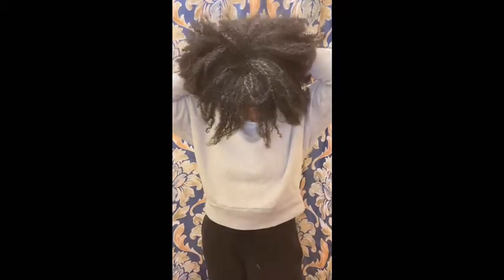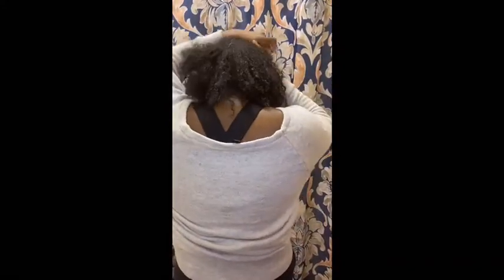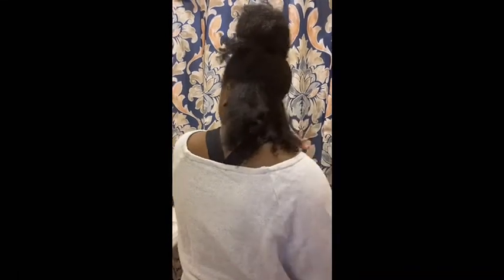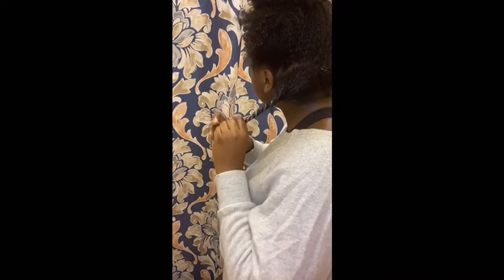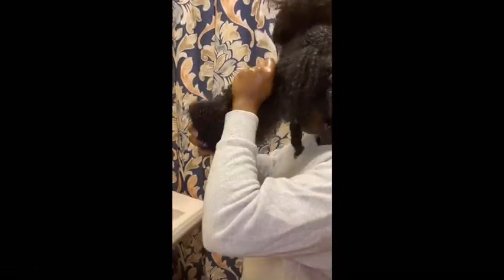How our Black Seed Carrot Oil Mask worked on my Hair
See how our Black Seed Carrot Oil Mask detangled my hair and made it fluffy. Find link to flexi rod video below.